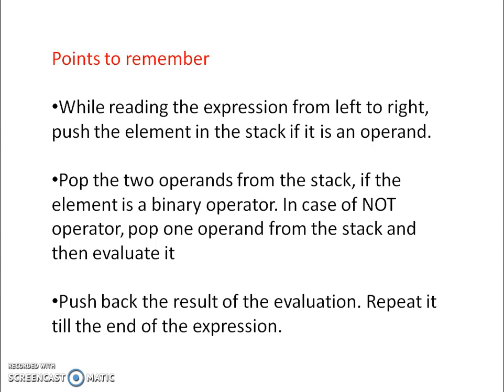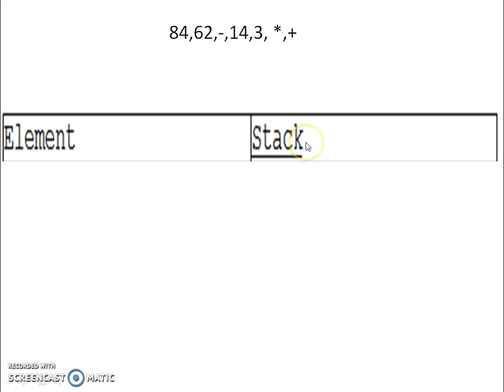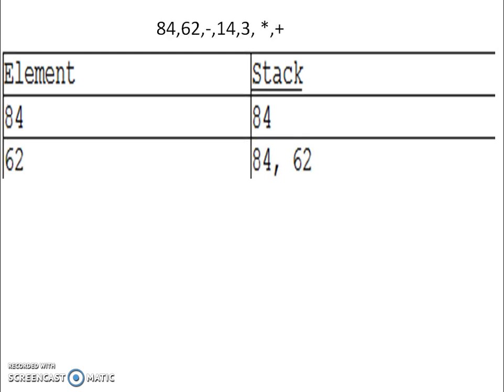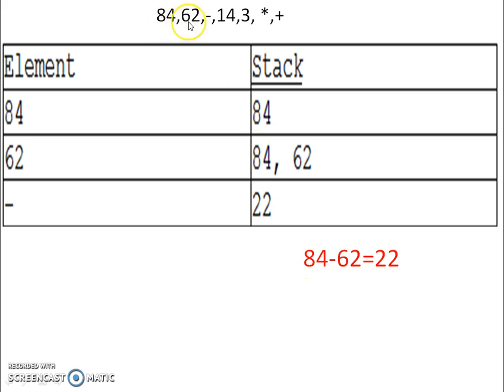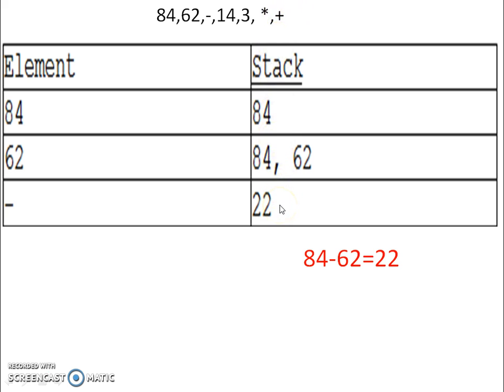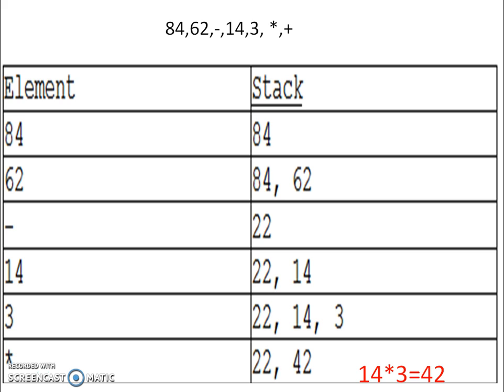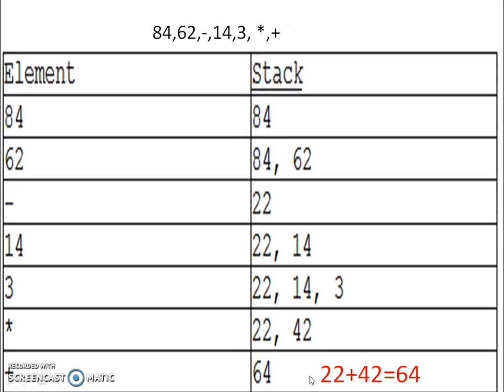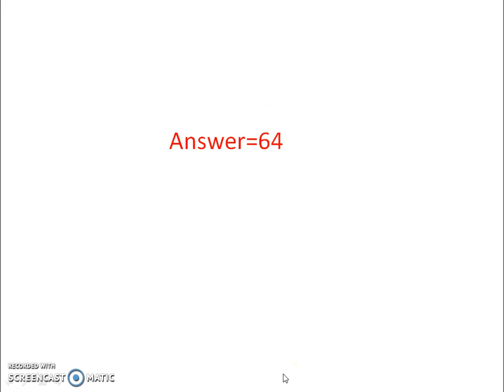How to evaluate a postfix expression